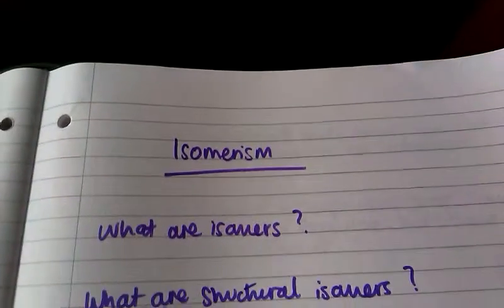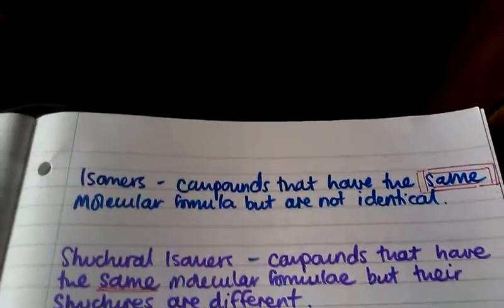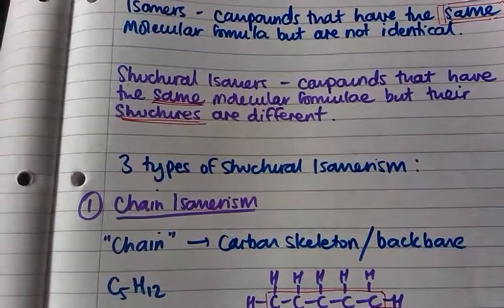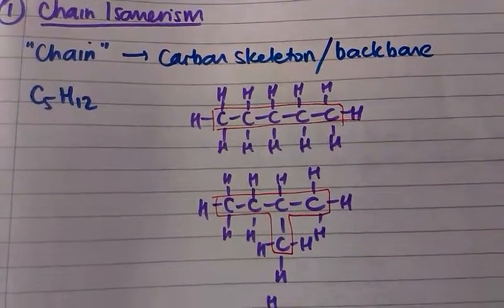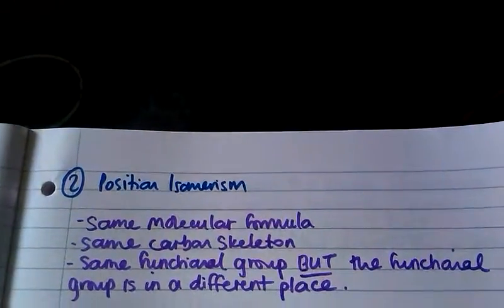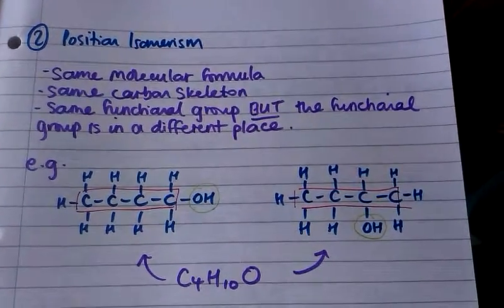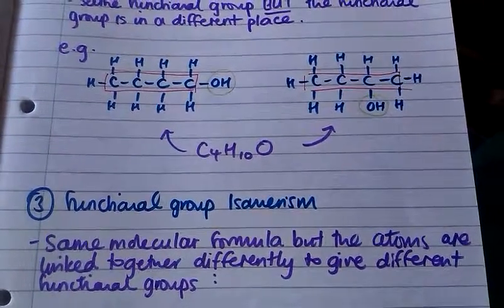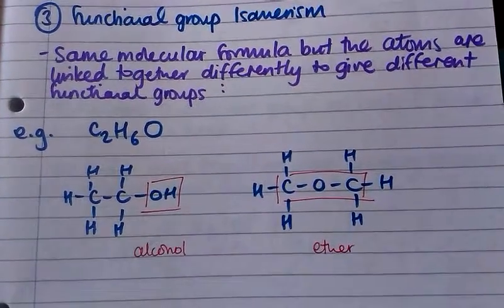Isomerism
Definitions of isomers and the 3 types of structural isomerism with examples, stereoisomerism and geometrical isomers.